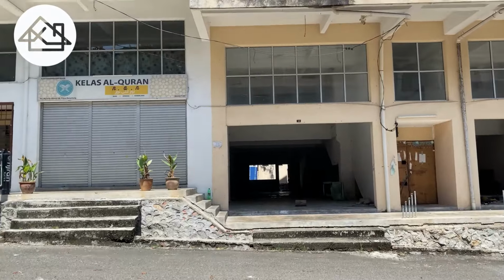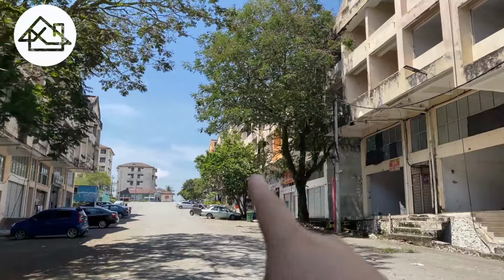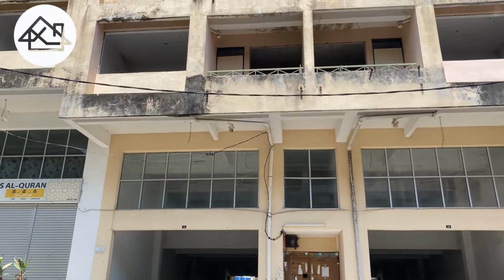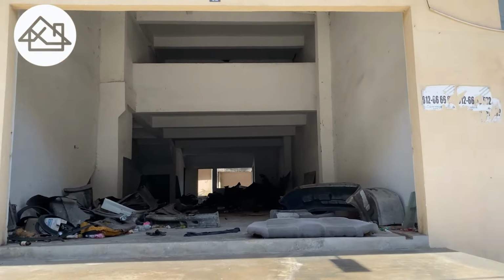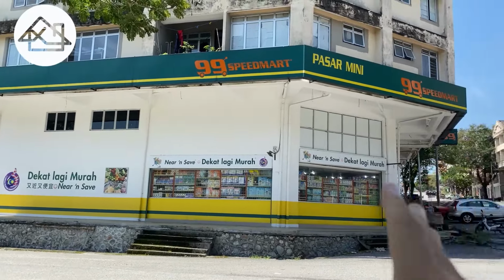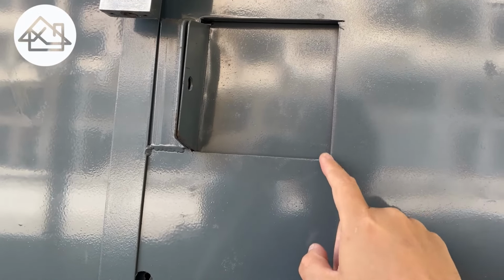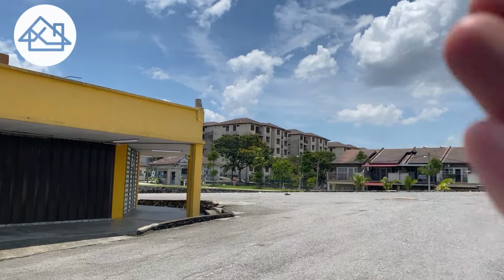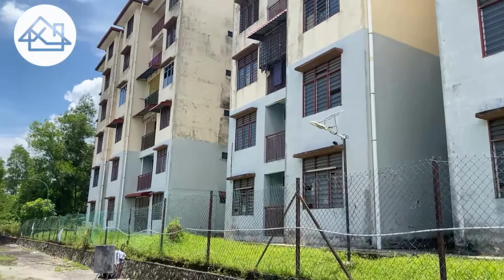My property hard to rent out, what can I do? Case study of Bukit Beruntung, Rawang shop